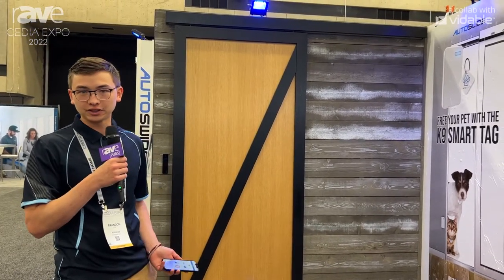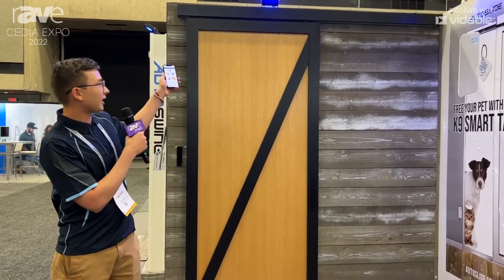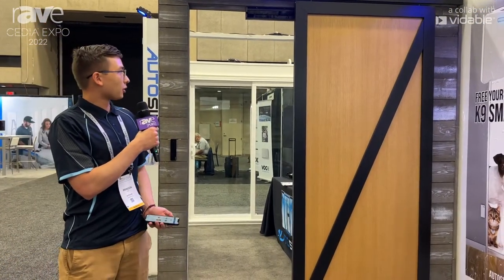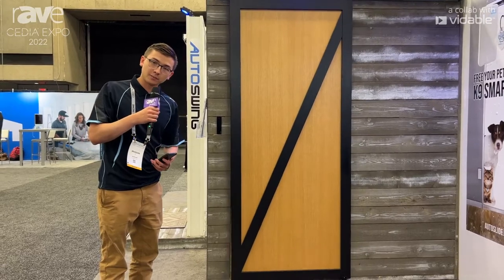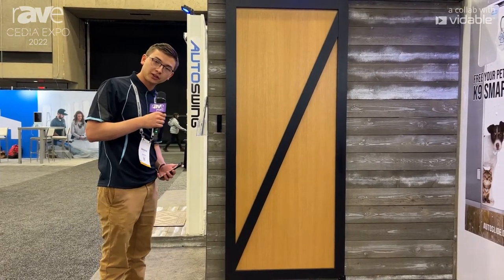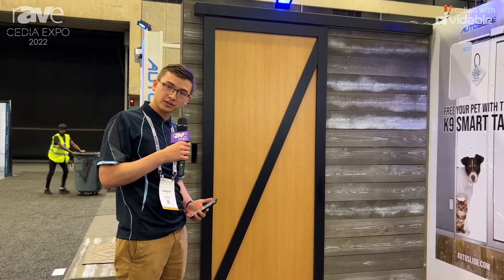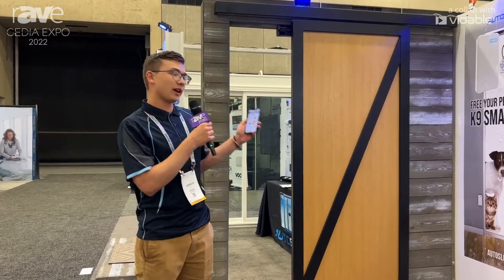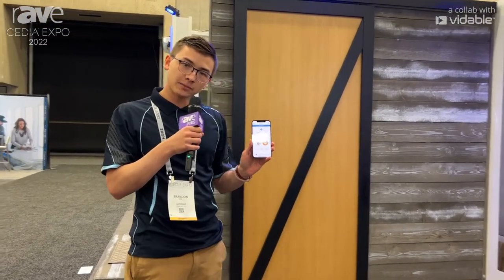CEDIA Expo 22: Autoslide Demos Automatic Barn Door Solution, Connects with Control Platforms